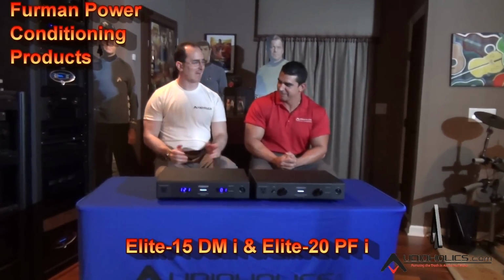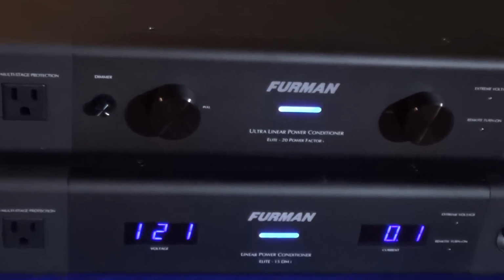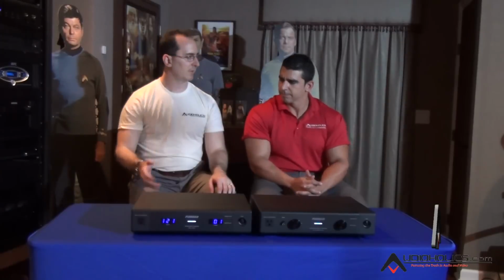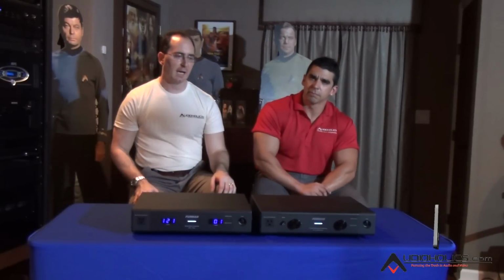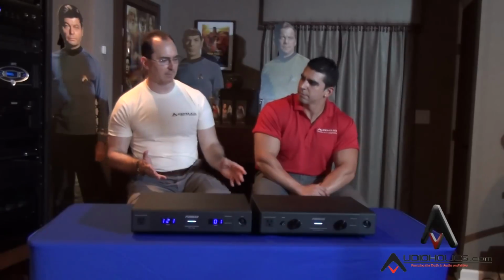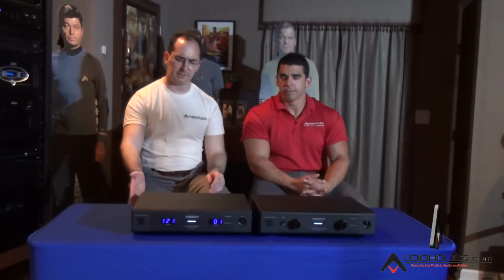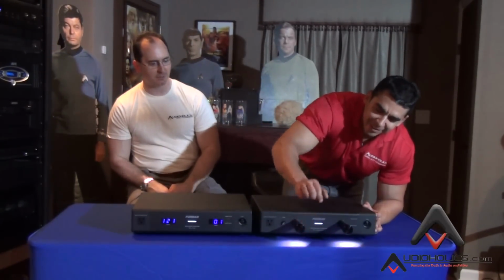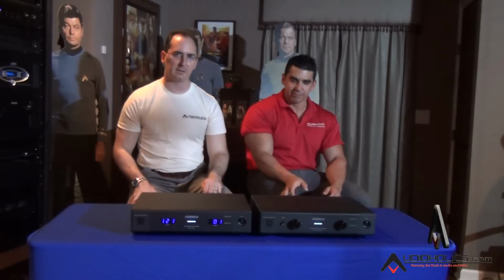Furman Elite-15 DM i & Elite-20 PF i Power Conditioners Review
Gene and Hugo review the Furman Elite-15 DM i & Elite-20 PF i Power Conditioners and discuss the value of these products.